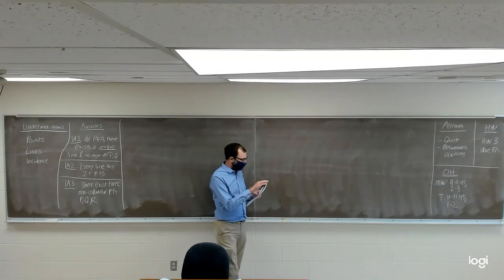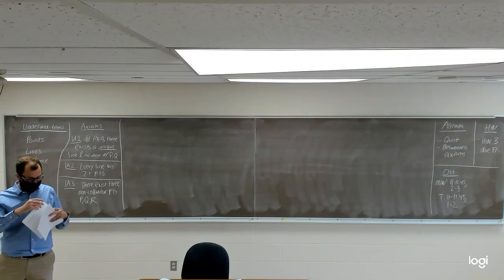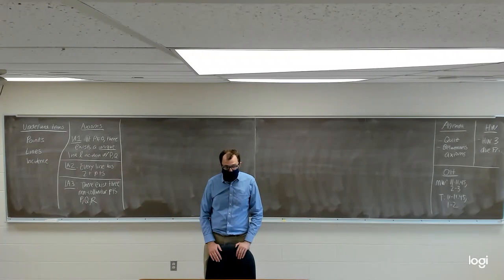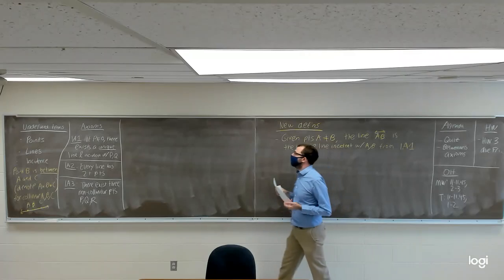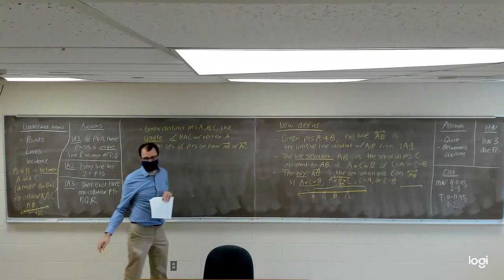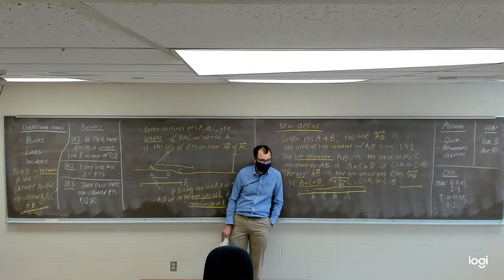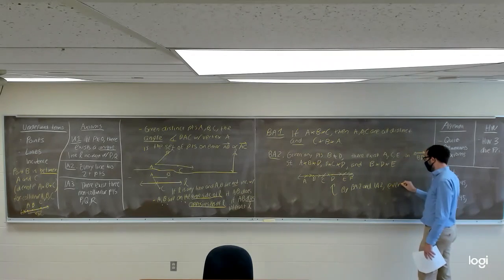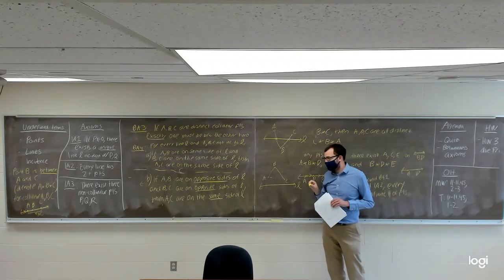MTH 360 - 9/20/21